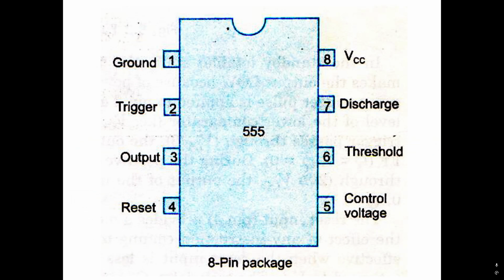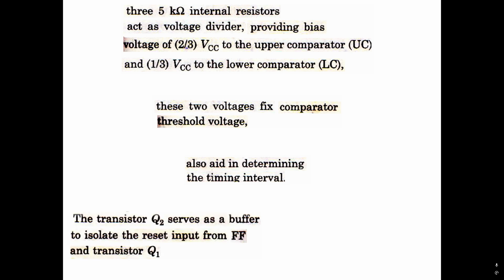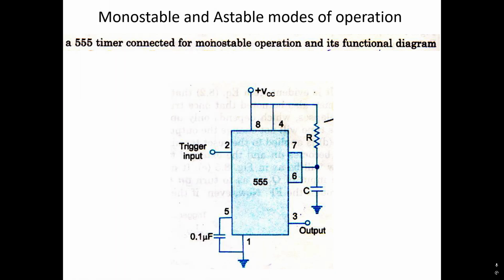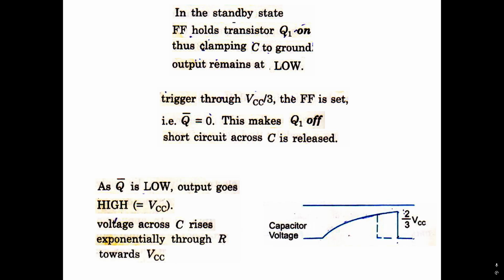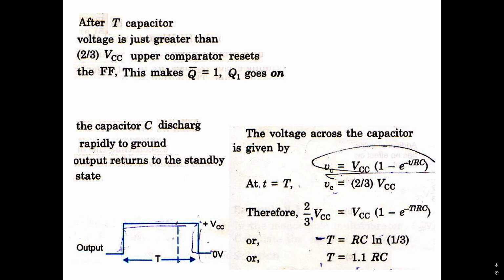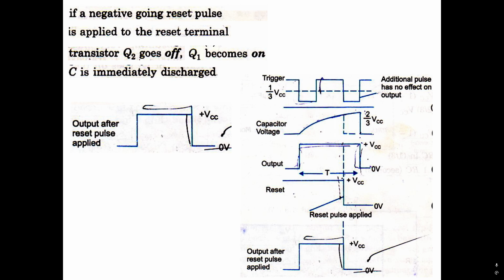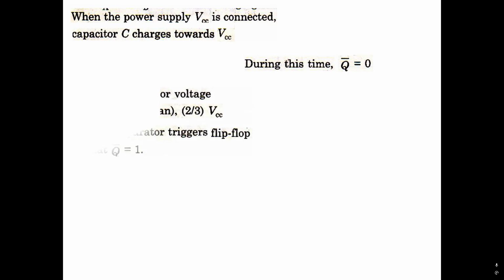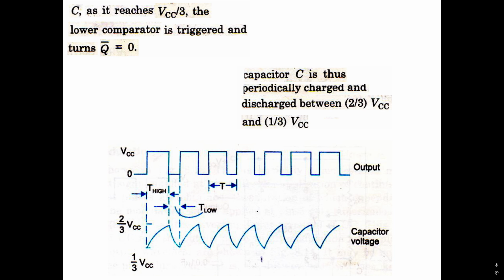Unit IV Analog Electronics | 555 timer | Video 1 | EEE with Prof RKN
Under Special ICs , 555 Timer circuit – Functional block, characteristics, monostable and astable modes of operation are discussed.